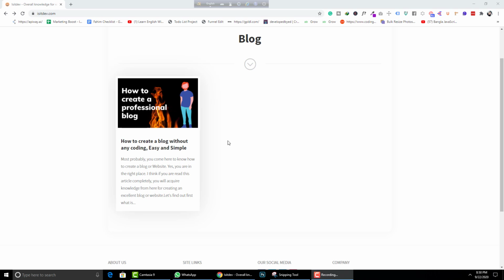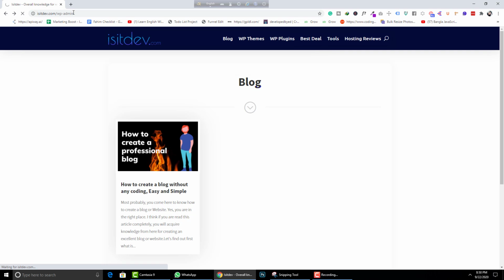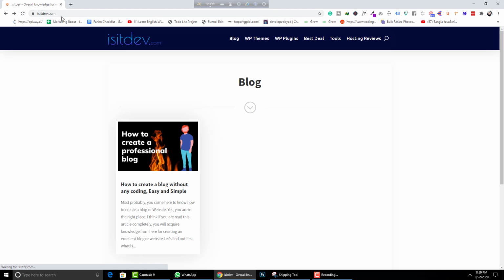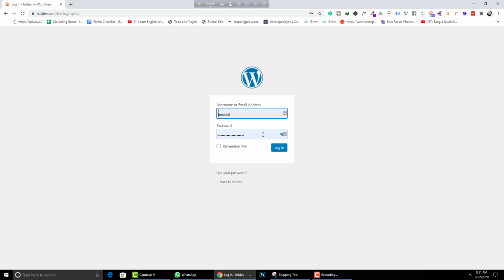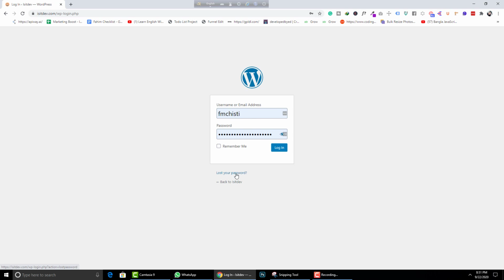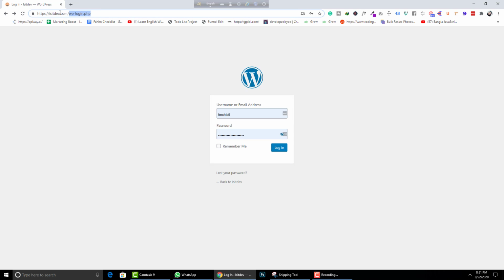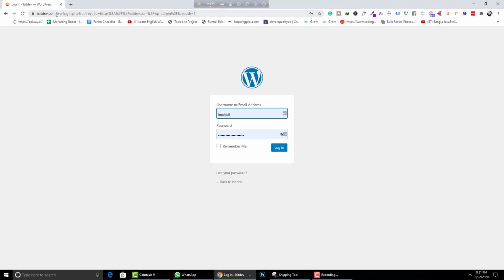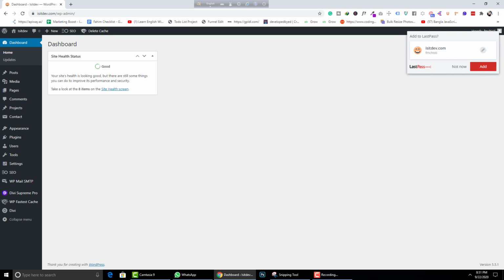How to Login to WordPress (All Easy Ways to Access Your Admin Dashboard)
In this video I have shown you how to login to a WordPress site, You can log in to your WordPress site by following a few simple steps.

Add these words at the end of your website link to login to WordPress
/wp-admin
/login
/wp-login.php